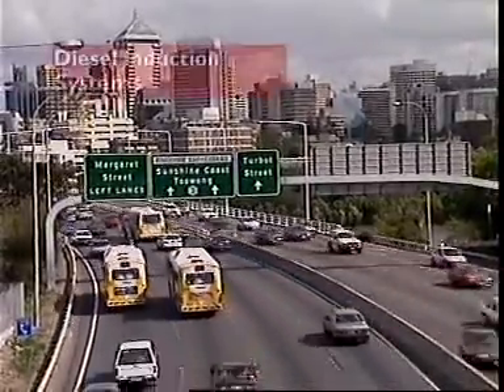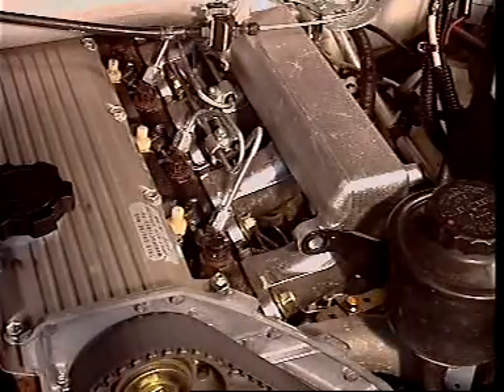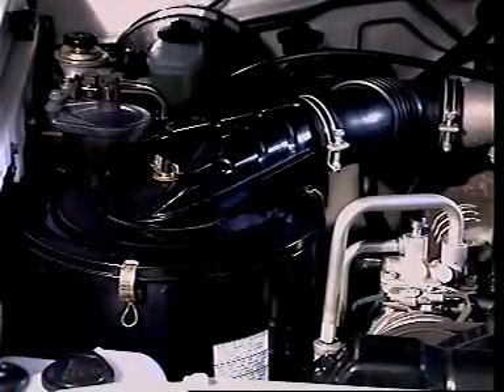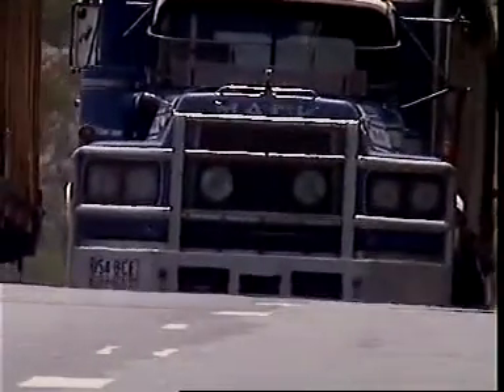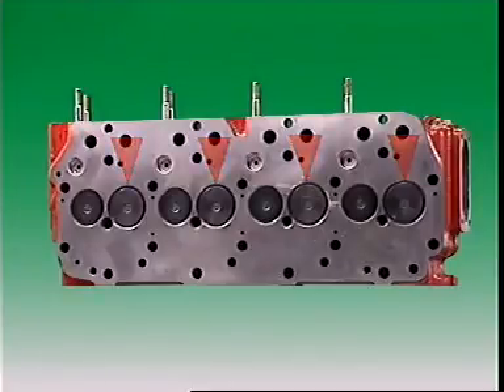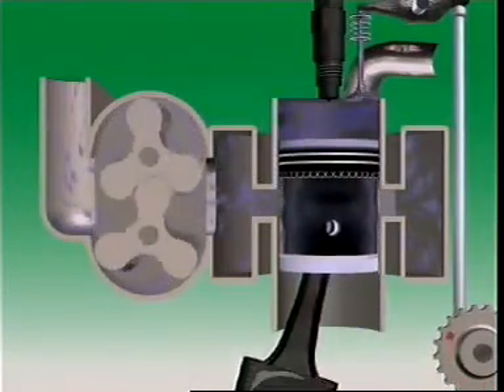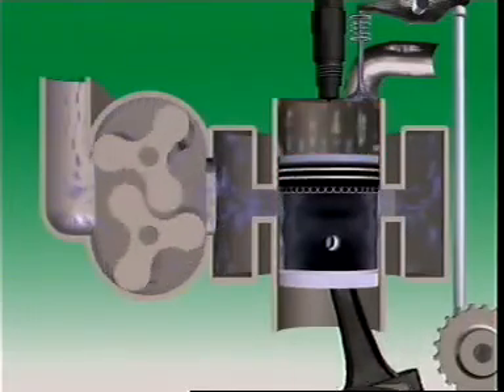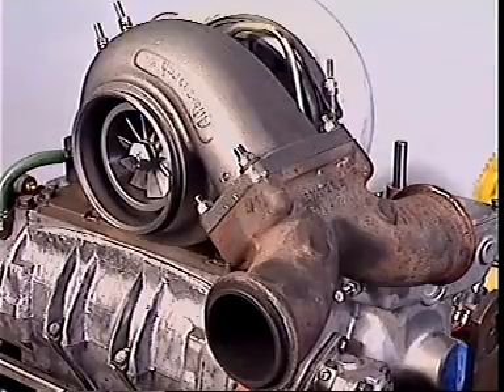4 & 2 Stroke Diesel Induction